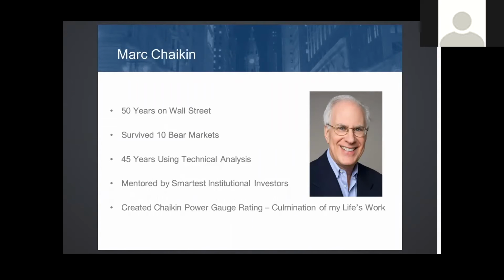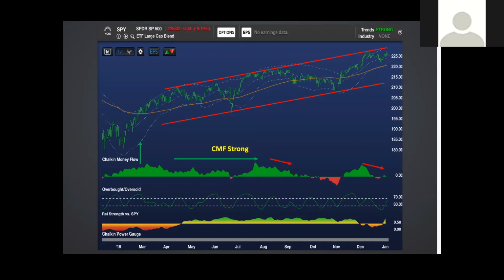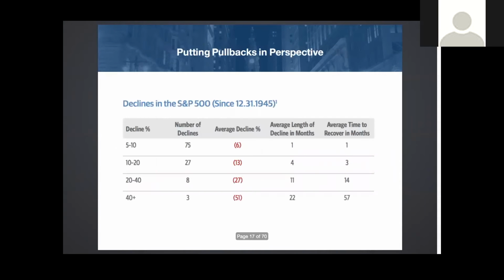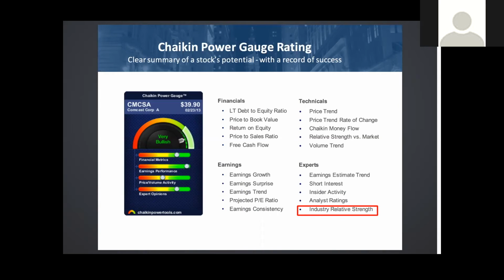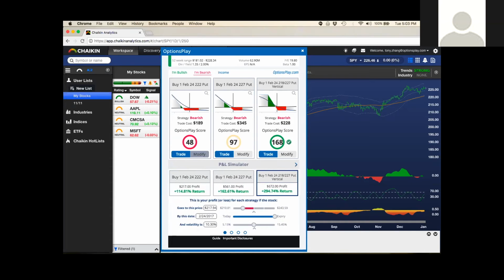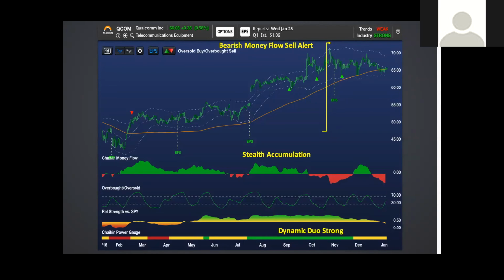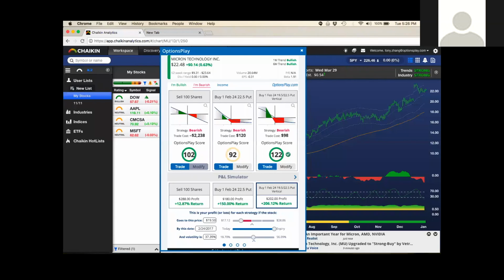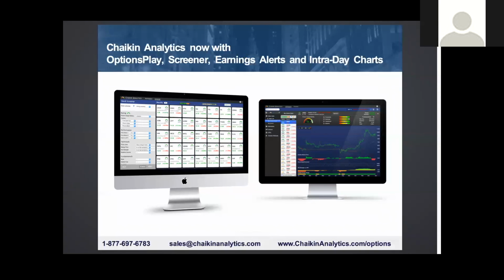Discover the Best Options Strategies for 2017 presented by Marc Chaikin and Tony Zhang | 01/10/17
2017 is here.

Are you ready for the new year?
Sign up for the webinar below:
ABOUT MARC CHAIKIN
Presented by Marc Chaikin, Founder of Chaikin Analytics, and Tony Zhang, options expert at OptionsPlay
Chaikin Analytics Founder, Marc Chaikin, and OptionsPlay’s expert, Tony Zhang, will help you jumpstart the new year with a special event all about starting strong in 2017.

They’ll look ahead to the most important factors you should watch out for. And, they’ll share strategies to help you find winning options trades all year long.